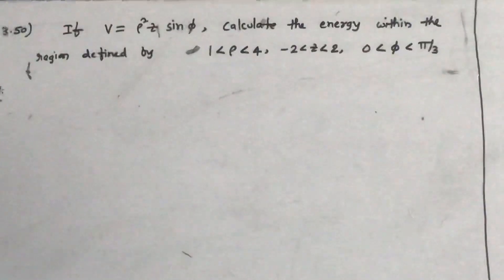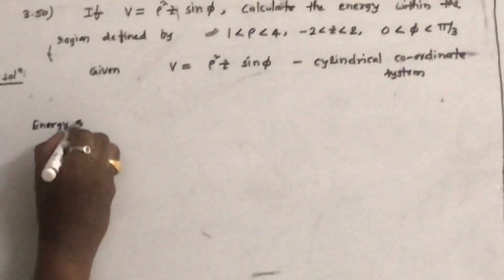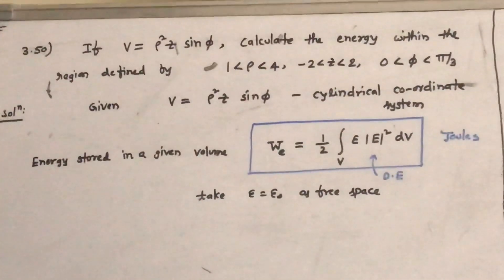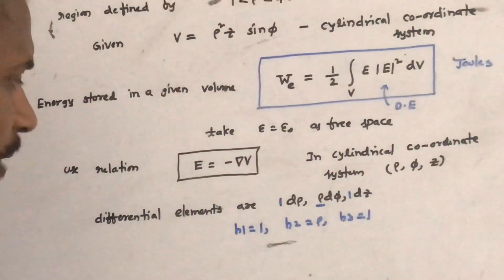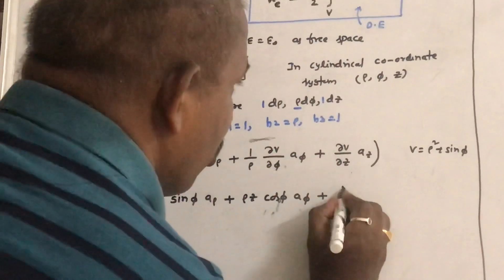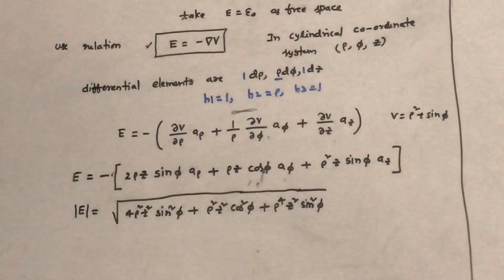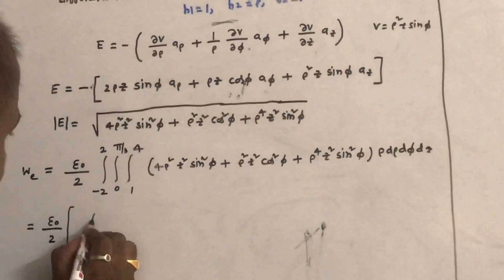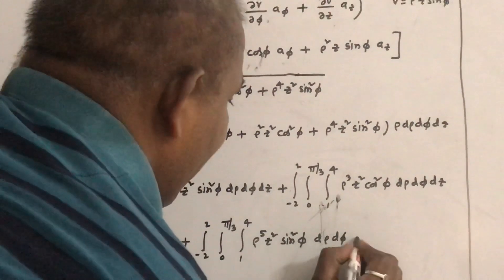Electrostatic Energy Density - Sadiku solutions - Problem 3.50